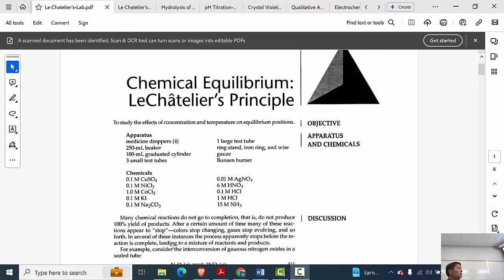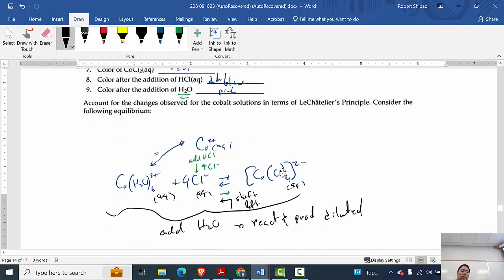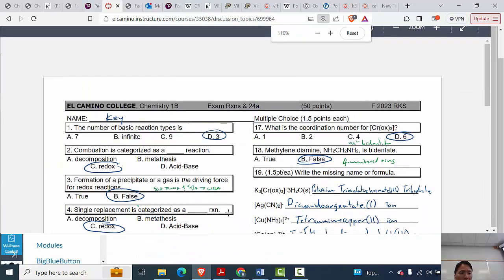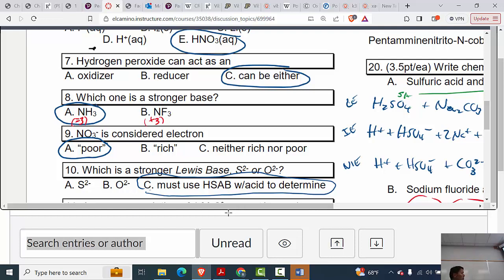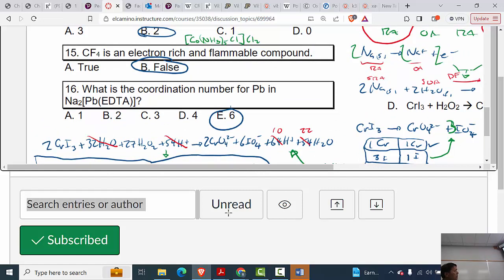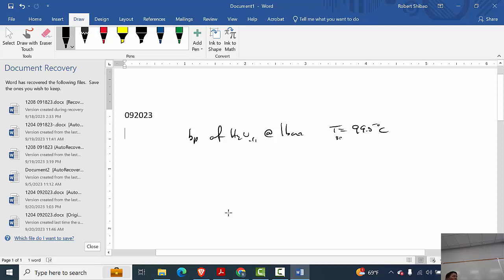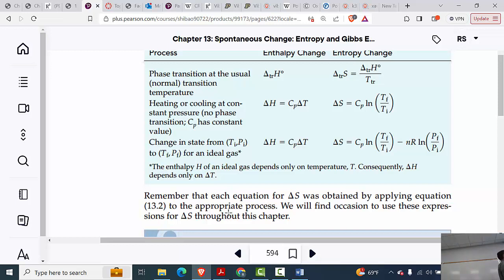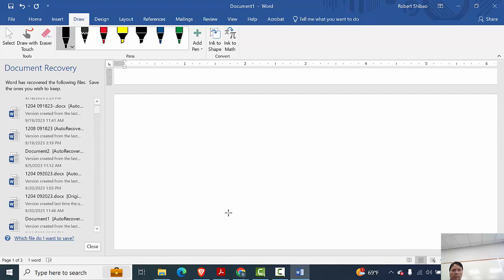Chem 1B 1208 092123